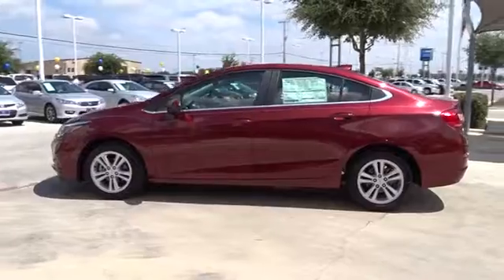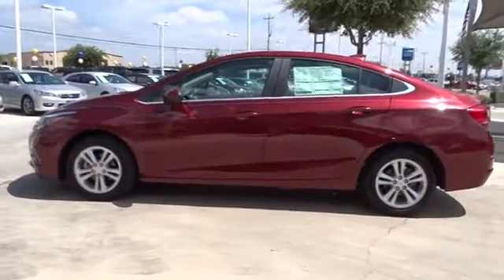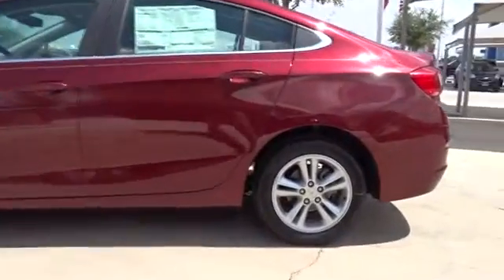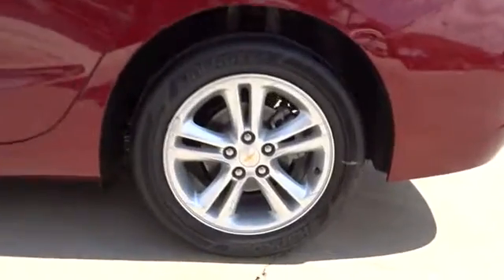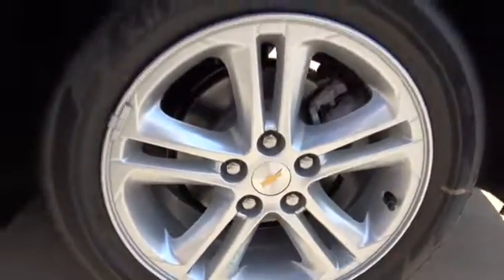2016 Chevrolet Cruze San Antonio, Houston, Austin, Dallas, Universal City, TX C61870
2016 Chevrolet Cruze

Gunn Chevrolet
12602 IH 35 North

$129 below MSRP!!! Special Financing Available: APR AS LOW AS 1.9% OR REBATES AS HIGH AS $1,000!! This gas-saving Cruze will get you where you need to go*** Optional equipment includes: Federal Emissions Requirements... Whether it’s technology you crave, efficiency you need, or thoughtful details you appreciate, you’ll find everything in the all-new Cruze. The new design features aerodynamic sculpting for a noticeably sportier appearance, and the available projector-beam headlamps with signature LED daytime running lamps leave a lasting impression. The all-new standard 1.4L turbo engine offers a balance of efficiency and power offering up to 153hp and up to 40 MPG HWY. This compact car offers a host of premium comforts – like available leather appointed heated front and rear seats, and an available heated steering wheel. You can also expect a quiet ride with the acoustical laminated windshield that’s specially designed to help keep your drive as peaceful as possible. The Cruze has plenty of ways to stay entertained including standard Chevrolet MyLink with a 7-inch diagonal color touch-screen. The Cruze also offers support for Apple CarPlay and Android Auto. This intuitive technology lets you interact with your maps, your texts, your music and more using voice commands or the MyLink touch-screen display in your car. Access to OnStar 4G LTE and the available built-in Wi-Fi hotspot means the days of searching for a Wi-Fi connection are over. Available wireless charging helps keep your gadgets powered up and ready to go and the available Bose premium 9-speaker system surrounds you with lush sound. Available Rear Cross Traffic Alert uses radar sensors to monitor traffic behind and to the sides of you, and visually warns you of those vehicles using the standard rear vision camera. Available Lane Keep Assist uses sensors to warn you if you unintentionally drift from your lane and gently helps you steer the vehicle back into the lane.